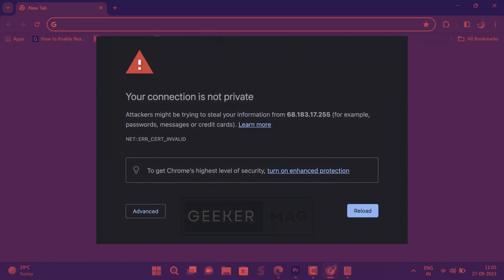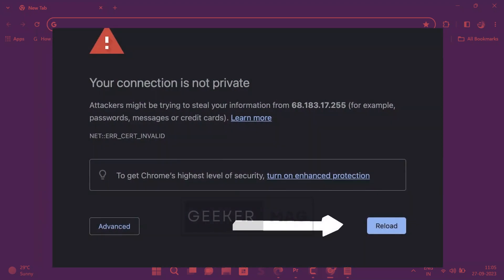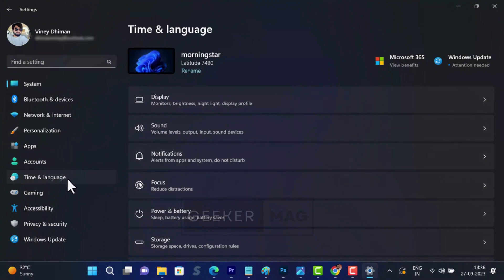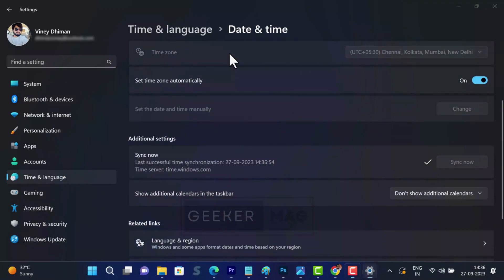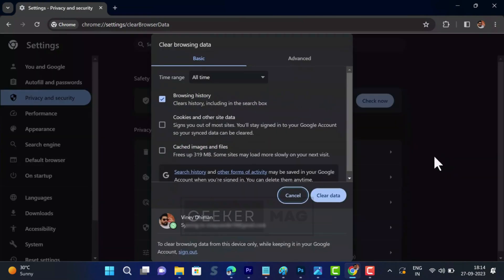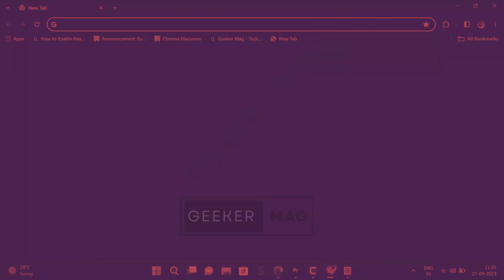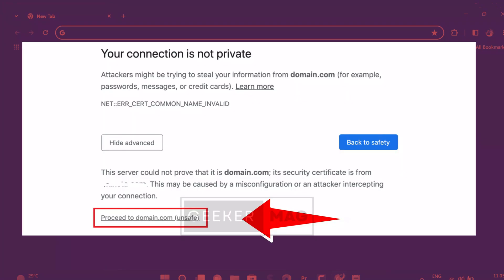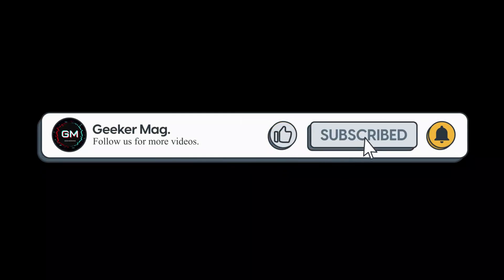Your Connection is Not Private in Chrome - Fix 2023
In this video, you will learn how to fix Your Connection is not private in Google Chrome.

Whats In the Video
00:00 Introduction
00:22 Why You're Seeing Your Connection is not Private Error in Chrome
00:43 Refresh The Tab
00:55 Check Your WiFi Connection
01:28 PC Date Time Matches in Sync with Chrome
02:28 Use Chrome Incognito Mode
02:50 Clear Cache and Cookies in Chrome
03:30 Disable SSL or HTTPS Scanner in Antivirus
03:51 Make Sure Windows OS is Up-To-Date
04:22 Bypass Your Connection is Not Private Error in Chrome

FOLLOW@GEEKERMAG
FOLLOW@GEEKERMAG
FOLLOW@GEEKERMAG

RECOMMENDED DOWNLOADS